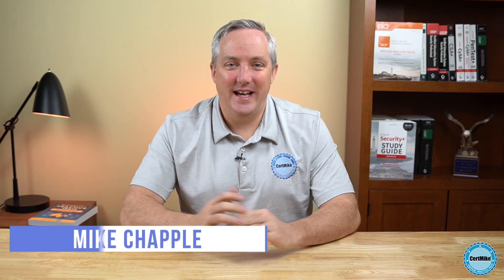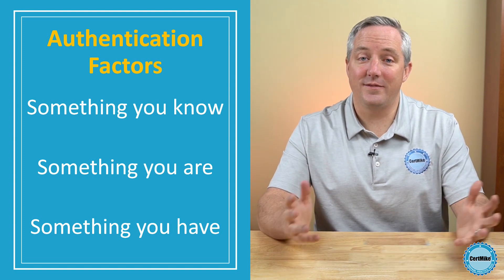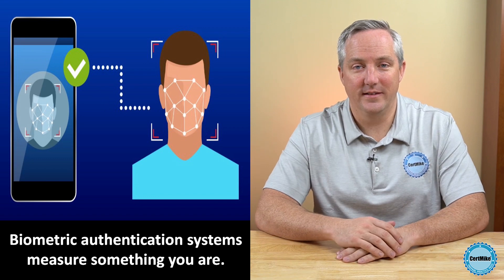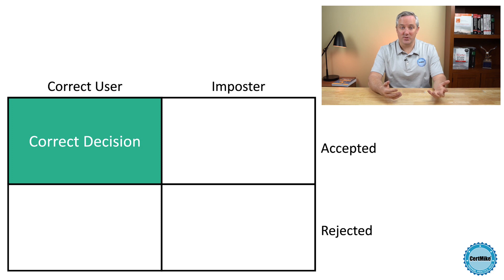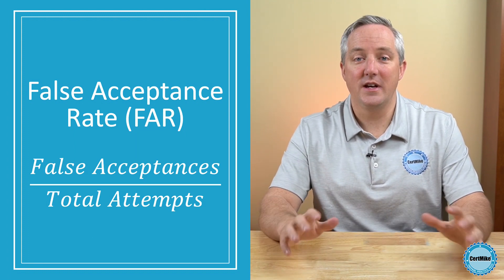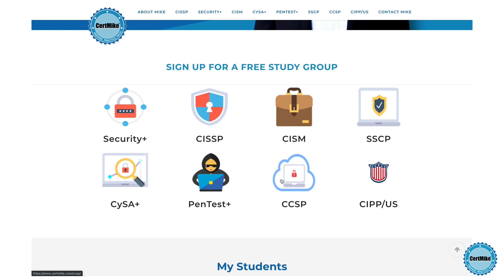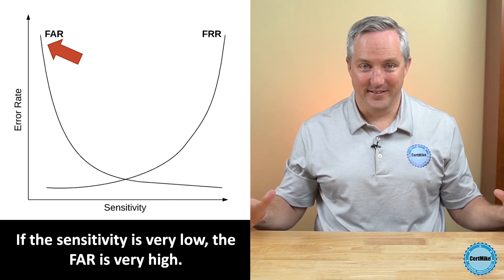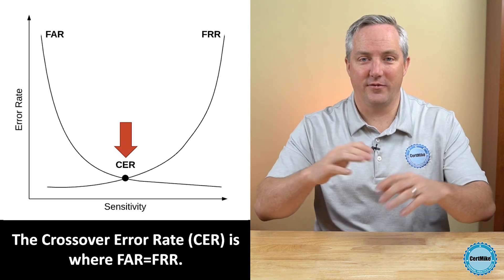CertMike Explains Evaluating Authentication Systems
Evaluating authentication systems are used to make sure that someone is who they claim to be before granting them access to a system, building or other resource. Being able to differentiate between the different authentication technologies is a common topic on the CISSP, Security+, CISM, CCSP, CySA+ and other cybersecurity exams.
    In this video, certification and cybersecurity expert Mike Chapple breaks down the basics of evaluating authentication systems to help you prepare for your exam.